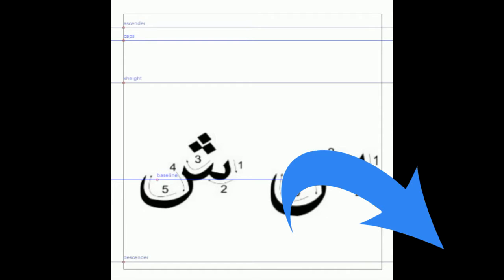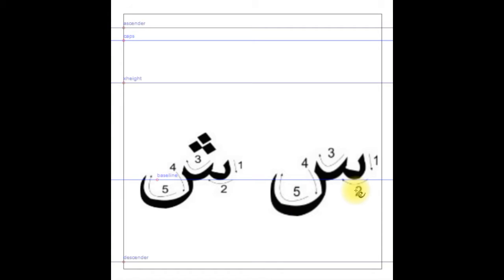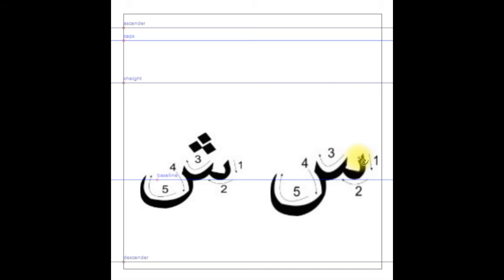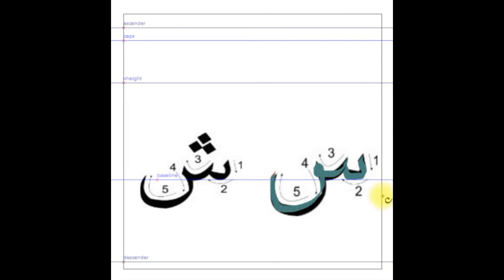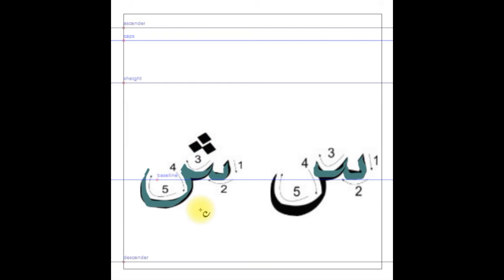How to write Arabic alphabets letter Sa & Sha Lesson 5: Arabic reader & writing tips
This video is lesson 5: a short course to write Arabic alphabets from Sa & Sha and step-by-step reading and writing tips, The author will teach how to write Arabic alphabets.

Arabic Alphabets reader for Beginners: First Steps to Mastering the Arabic Alphabets & Writing System with absolutely zero Arabic
The Arabic language basic reading & writing systems, khat nashk. This handy zero Arabic EQ’RA reader teaches you a new mnemonic–based method to read and write the fundamental 28 Arabic alphabets. The writer will lead you and explain reading and writing techniques
• Memorable picture mnemonics help you to learn the alphabets by associating their shapes and sounds with combinations of arrows to teach techniques of writing
• Clear examples and engaging exercises via YouTube videos, the writer teaches this course with step by step reading & writing format
• Polish your basic knowledge of Arabic alphabets fill–in–the–blanks, sentence building, basic vocabularies and essential dialogues and other engaging activities.

Tips writing Alphabets, follow & just write it down on your notebook.

Arabic Alphabets & Vocabulary Builder 1: The best system that has taught thousands of foreign students from zero, step by step guide tracing Arabic letters

TOOLS TO SUPPORT YOUR LEARNING DISCOVERIES
Give your child a head starts in reading
A Complete Curriculum of Guided Reading Lessons That Easily Transforms ANY Parent Into Their Childs Favorite Teacher.

Hundreds of Lessons, Activities, Workbooks, Games And Movies In An Ever Growing Member Section, Keeps Parents Coming Back Month After Month!

Instantly Transform Any Text into A 100% Human-Sounding Voice Over with only 3 clicks!

This is my best design apparel